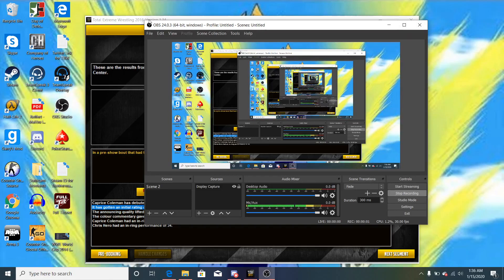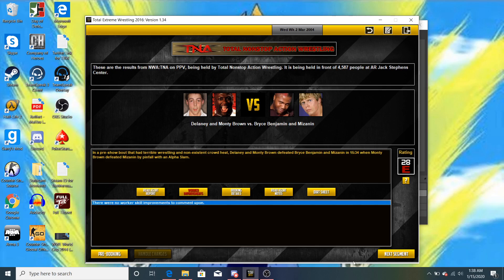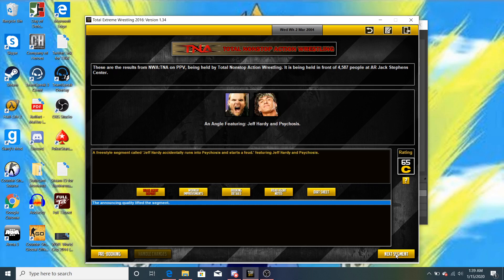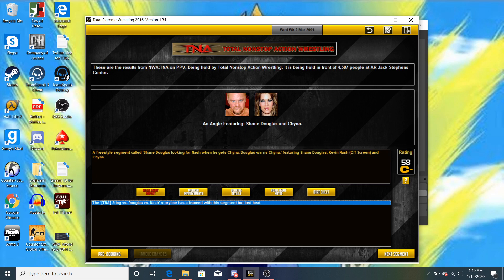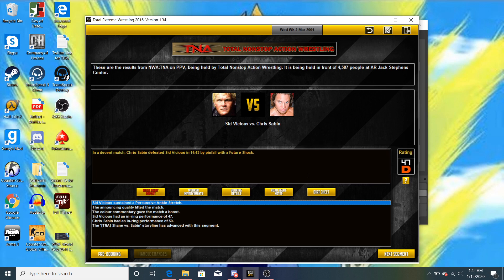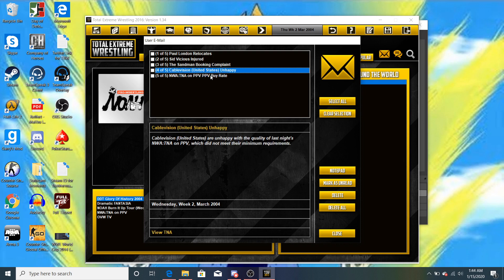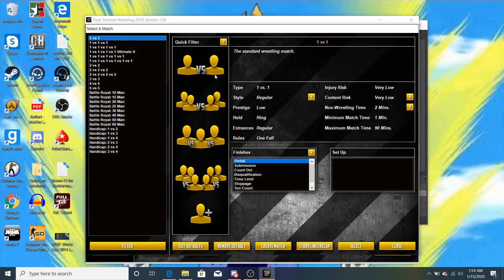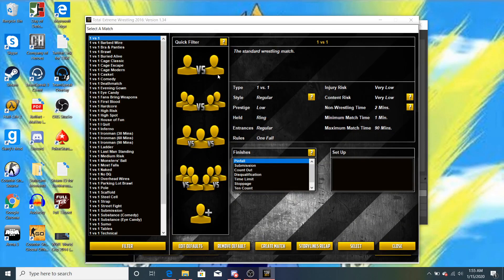TEW 2016 | TNA 2004 | Episode 10 | Jushin's debut